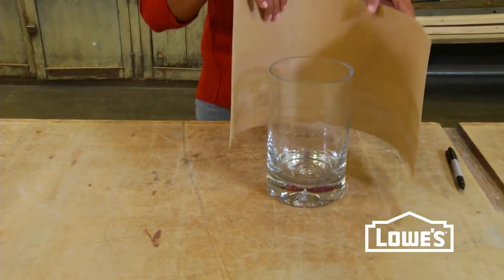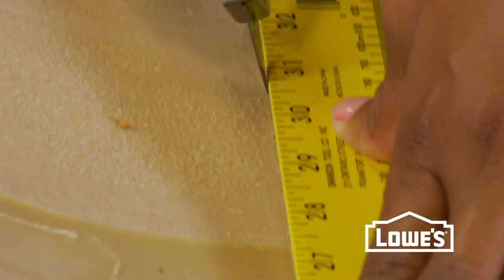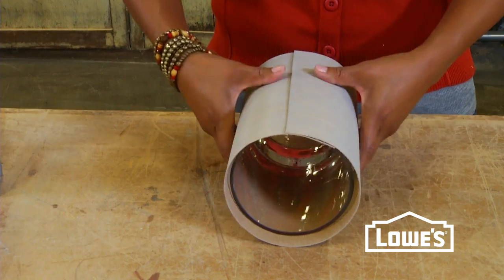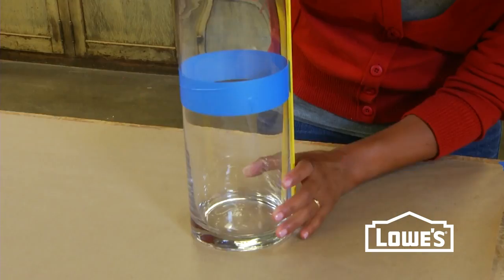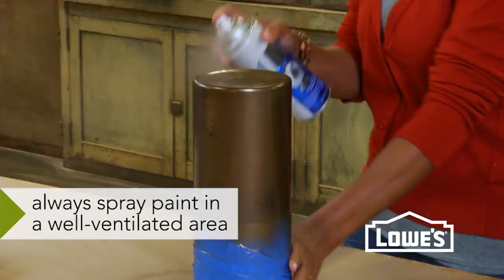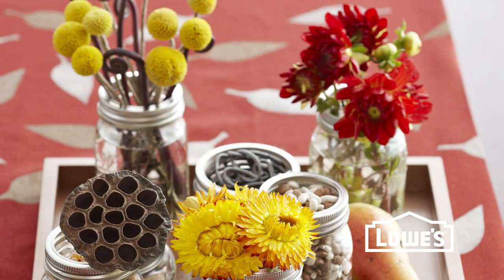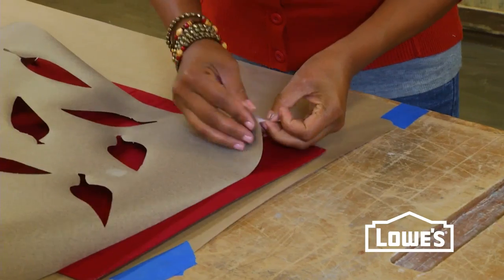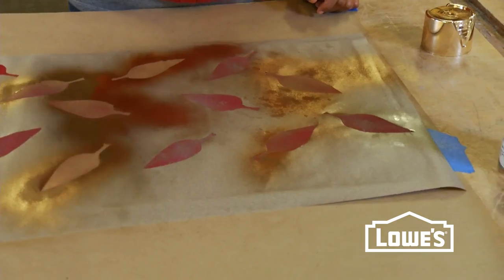Holiday Vases and Table Runners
Need some holiday decor in a hurry? Turn your old vases into something special by making some veneer slipcovers for them. Start by measuring around your vase, allowing for a two inch overlap, and then cut the veneer to size. Stain the veneer and let it dry. Wrap and iron the veneer to activate the glue backing and slip it over your vase.  Make a few for a matched set.

Another way to make the most of a glass vase is to give it some shine. Use different sized vases, and measure to a consistent height. Tape off the glass, and give the vase a couple coats of metallic spray paint for a very contemporary update.

All these runners use the same basic idea. Create a pattern you like, then transfer it to shelf liner. Cut out the shapes. Peel and stick the stencil to your runner, then use spray paint to embellish the runner.

Turn your table into something special this season with these quick and easy ideas.